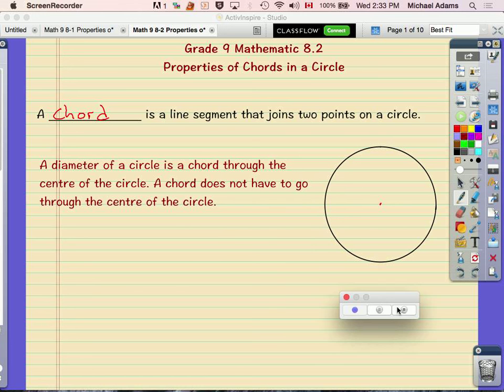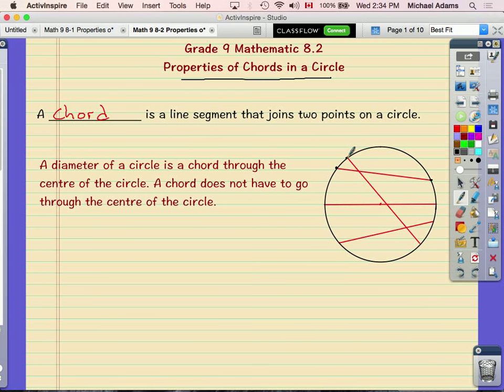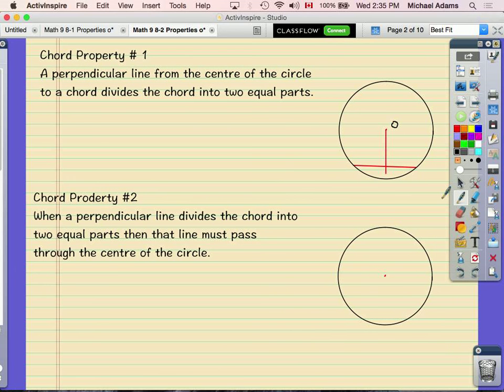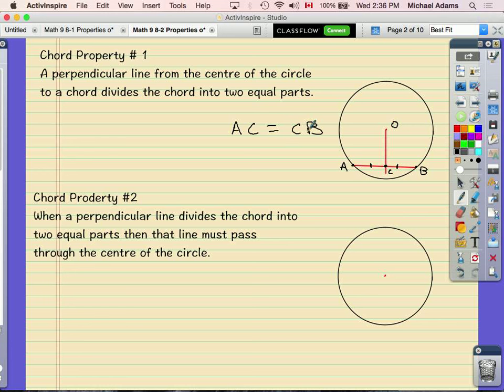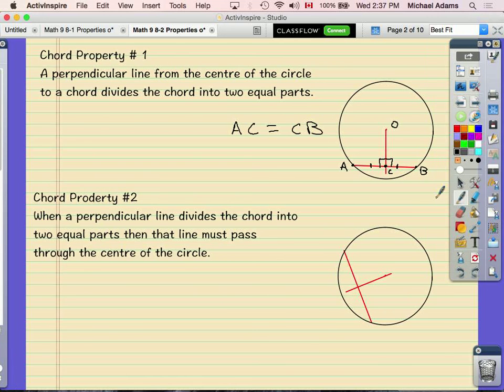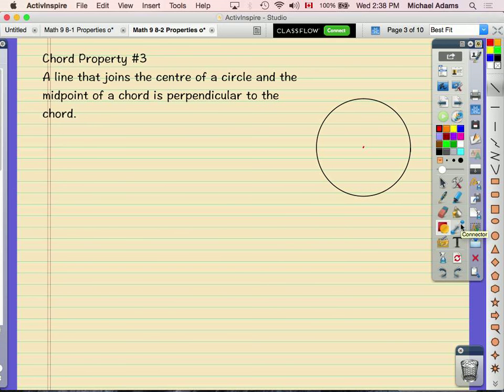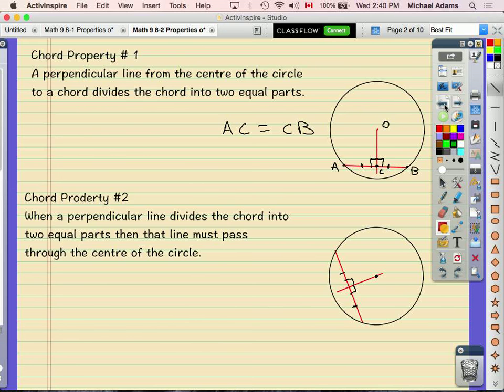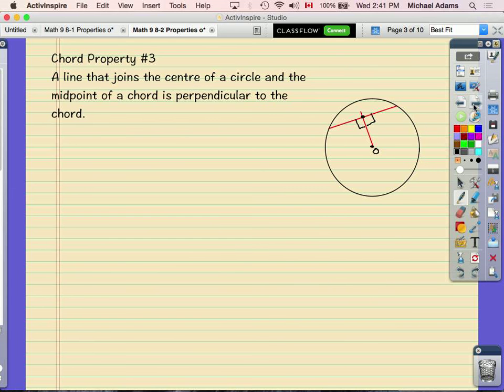Properties of Chords in a Circle